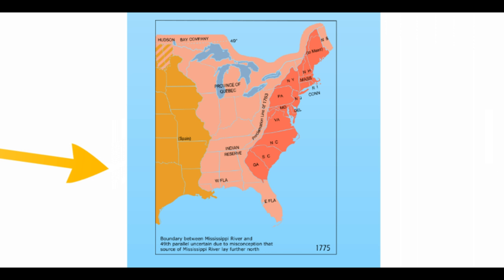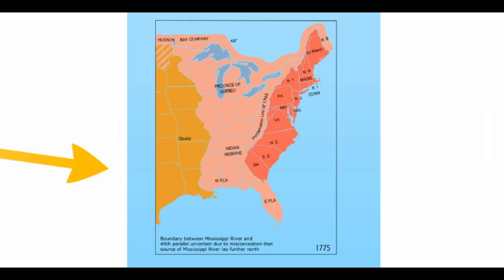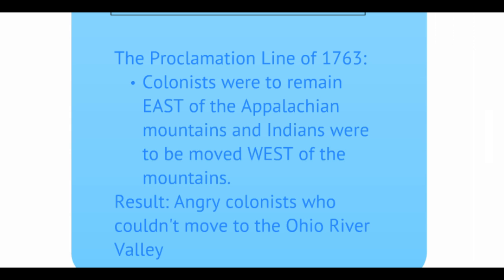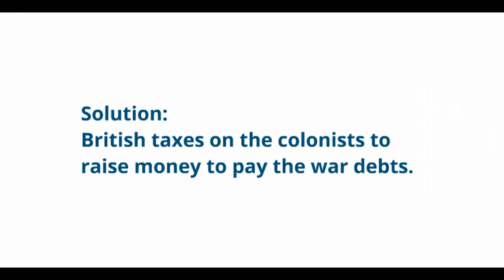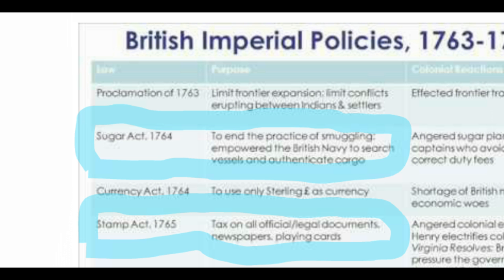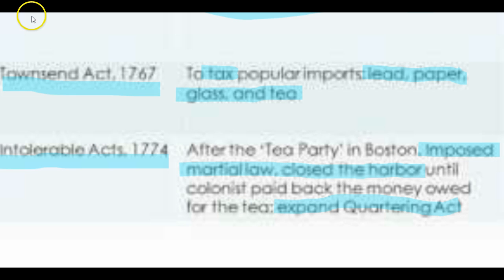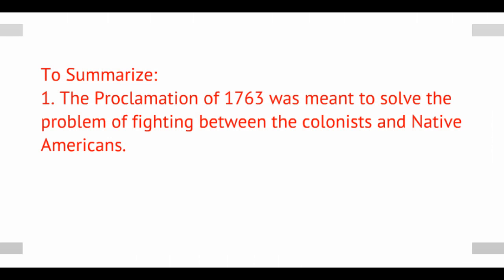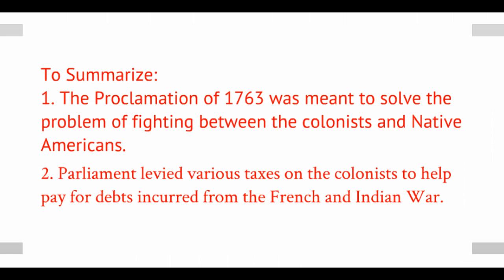US Unit 3 Lesson 1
Political and economic causes of the American Revolution.